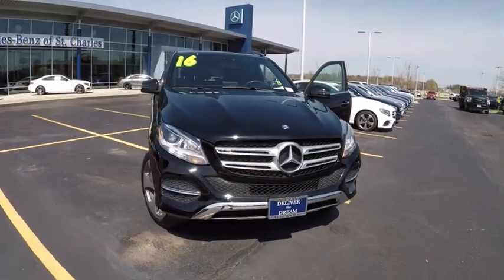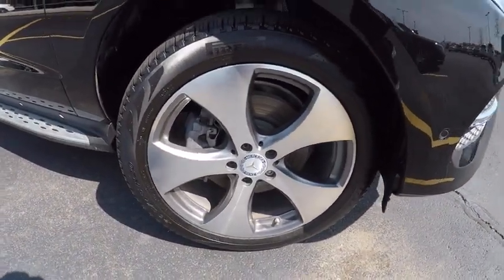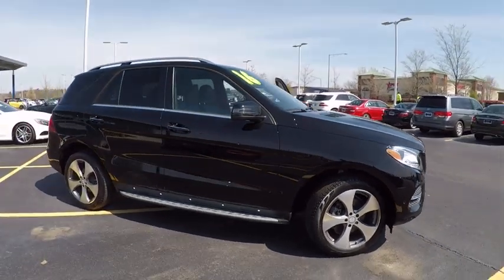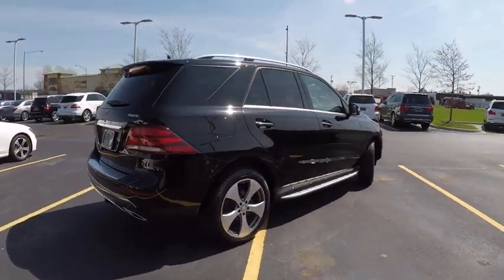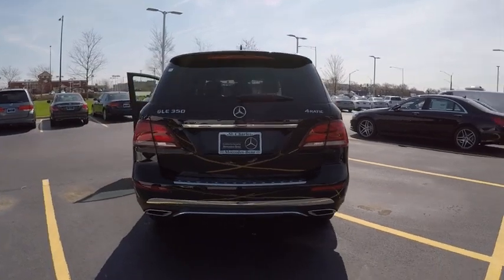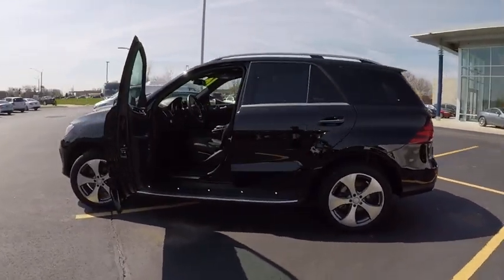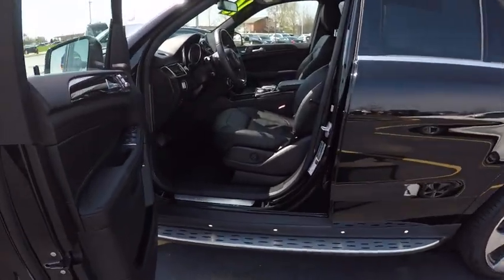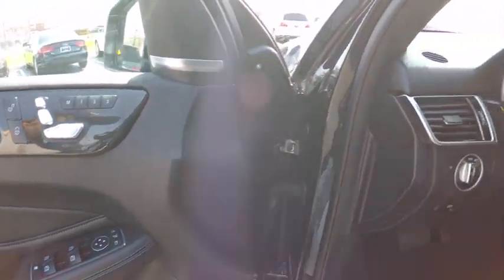2016 Mercedes-Benz GLE GLE 350 4MATIC St. Charles IL Q0169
2016 Mercedes-Benz GLE GLE 350 4MATIC

Recent Arrival! ** MERCEDES-BENZ CERTIFIED PRE-OWNED!